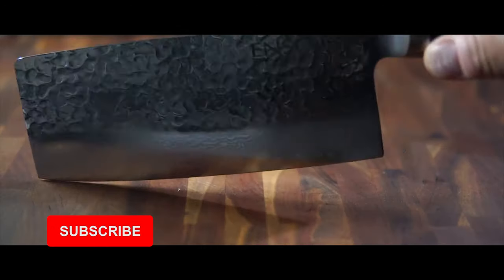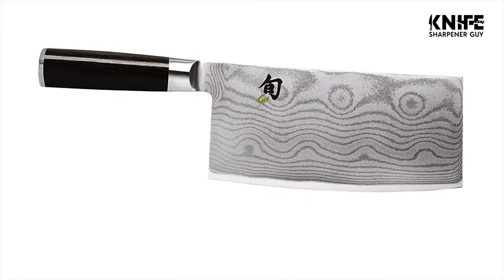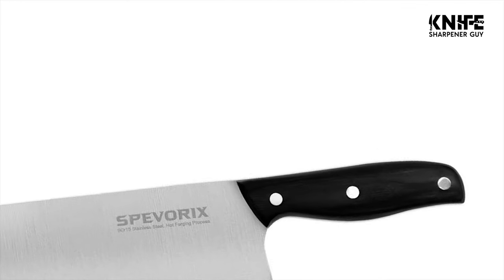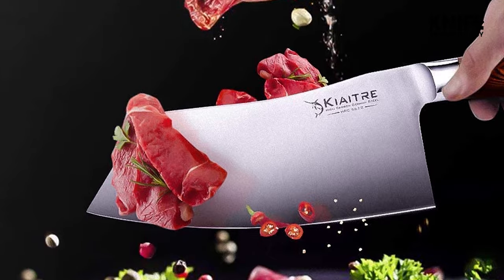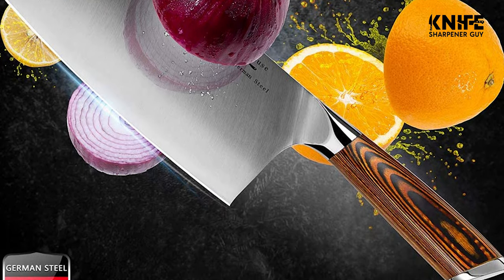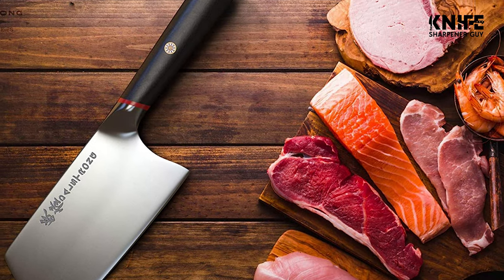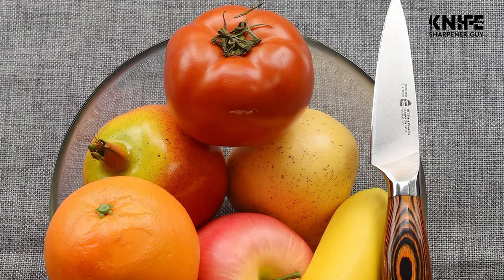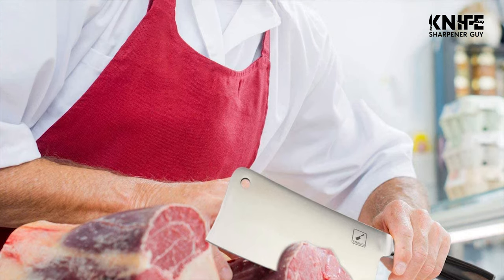Best Cleaver Knife in 2020 – Our Top 10 Choices Compared!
Best Cleaver Knife
When it comes to the quest for an all-in-one utensil, nothing on earth beats the cleaver knife. Every part of this versatile can be put to good use be it slicing, cutting or even chopping. So we have gathered here some of the best cleaver knife.

Best Seller in 2020

Our complete review, including our selection for the year's Best_Cleaver_Knife , is exclusively available on knifesharpenerguy

These Best Cleaver Knife Video Buying Guide Included Products Are:

1. Imarku 7 Inch Cleaver Knife
2. TUO Heavy Duty Cleaver Knife
3. Utopia Kitchen 7 Inches Cleaver Knife
4. DALSTRONG Cleaver Knife
5. Aroma house Cleaver Knife
6. Dexter-Russell Heavy-Duty Cleaver Knife
7. Kiaitre 7 Inch Cleaver Knife
8. Vegetable 7 inch Cleaver knife
9. Sato Forged Heavy-Duty Cleaver Knife
10. Shun Classic 7 Inch Cleaver Knife

Walk into any professional kitchen, you’ll find an array of tools to help chefs create sumptuous dishes for waiting diners. Among those will typically be a fillet knife, a paring knife, a chef’s knife, and a meat cleaver. Chefs skillfully wield their knives to slice and dice and remove unwanted innards all in preparation for the cooking phase. There’s much finesse shown in how they use their knives which stand at odds to the simple kitchen cleaver.

When needing to cut through a meaty chunk of goodness, the simple cleaver is the chef’s tool of choice. Cutting through animal flesh and bone, you don’t want to use delicate tools which could become damaged or injure the chef in their use. The cleaver is a straightforward implement to cut a carcass into manageable sections before the more delicate work begins. These are rough no-nonsense tools for a specific purpose.

Video Credit
CleaverKnife Knives knife Cleaver_Knife _in_2020, Best Cleaver Knife in 2020, Top Cleaver Knife in 2020, cleaver knives